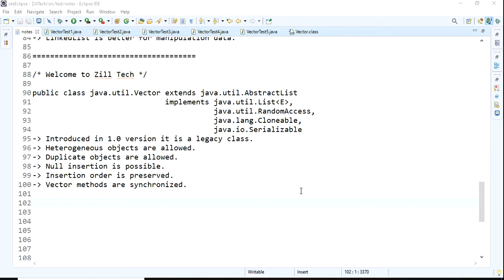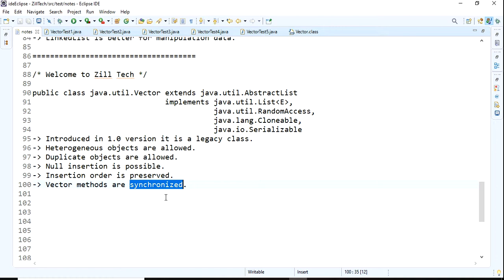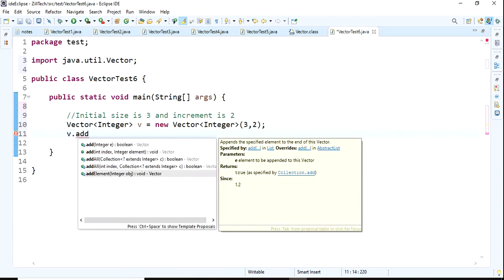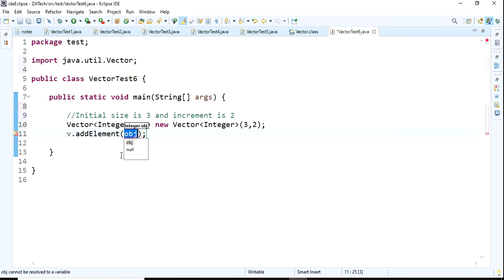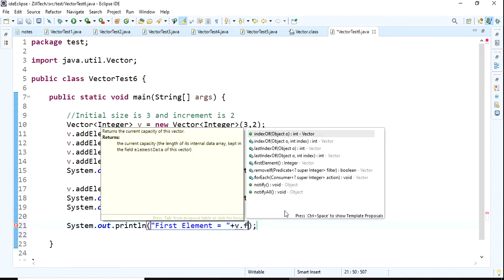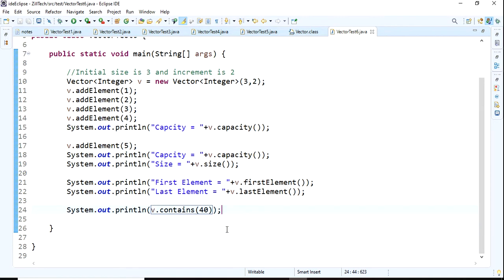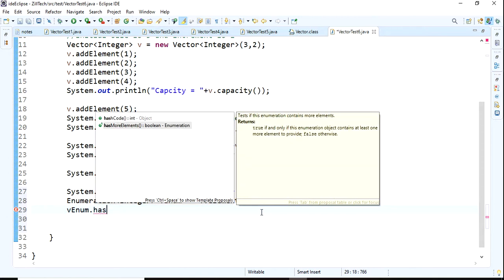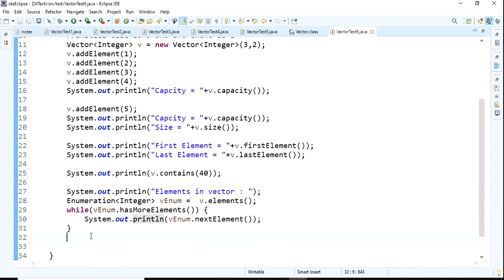8) JAVA Vector class example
Working with Vector class and its methods.
Collection FrameWork